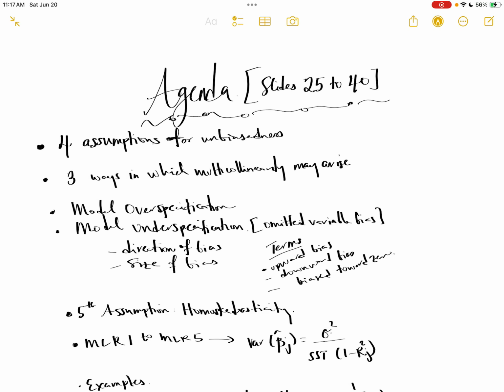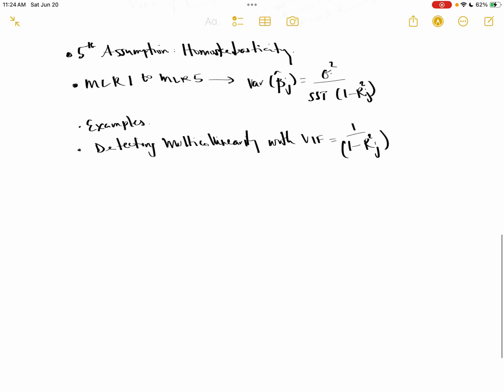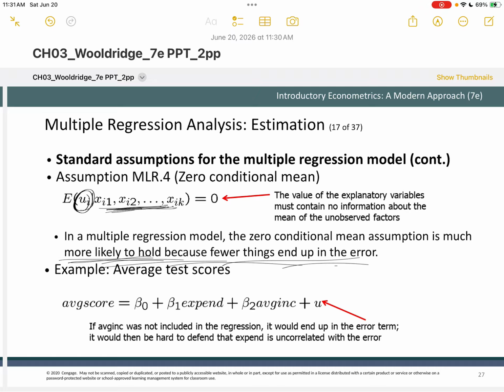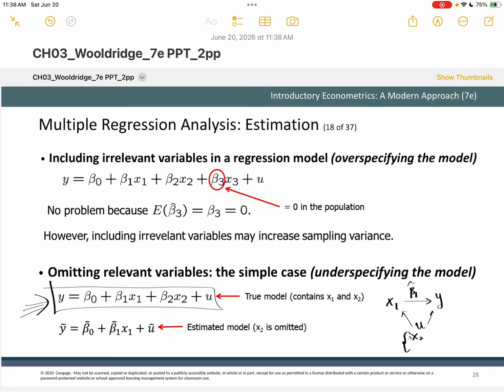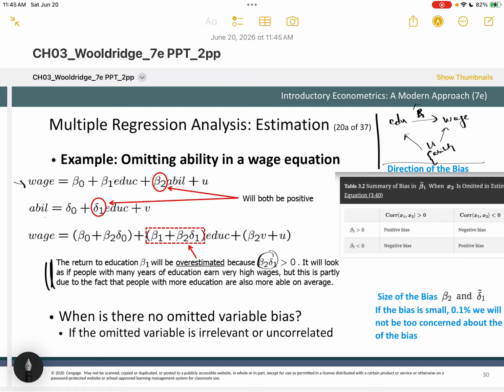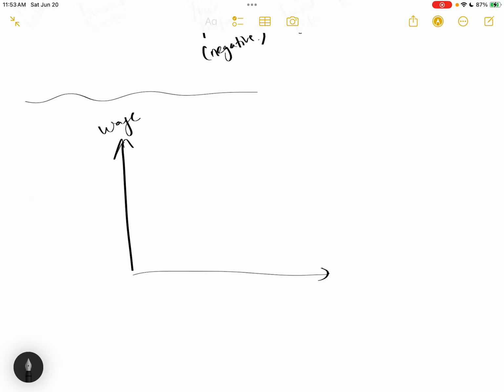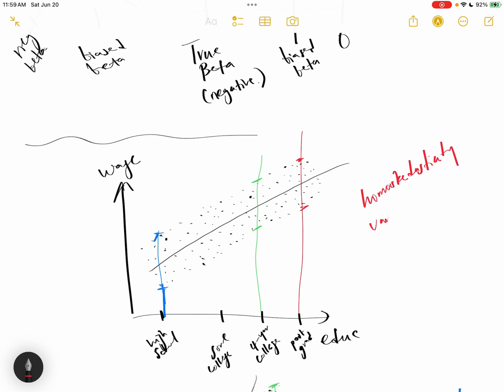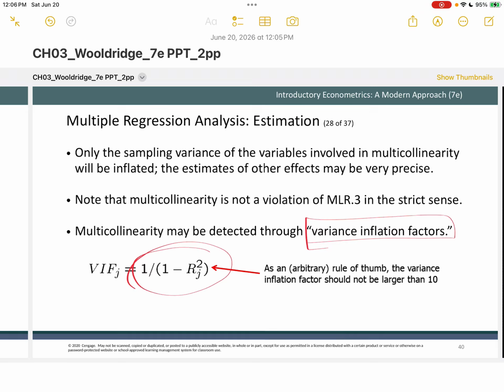Multiple Linear Regression